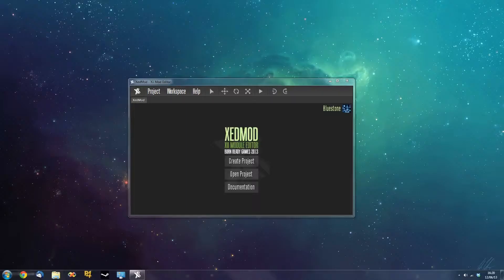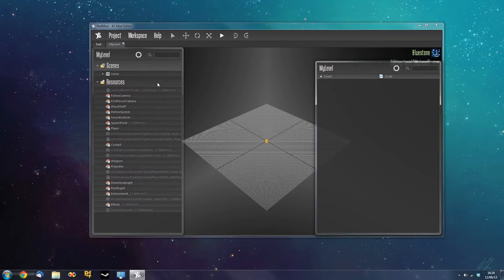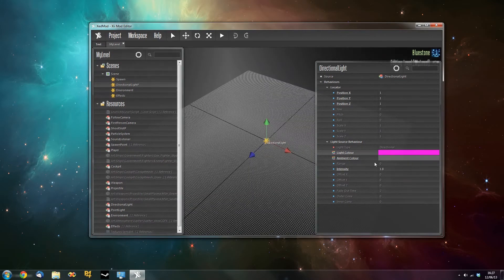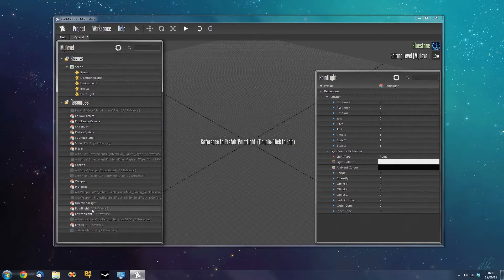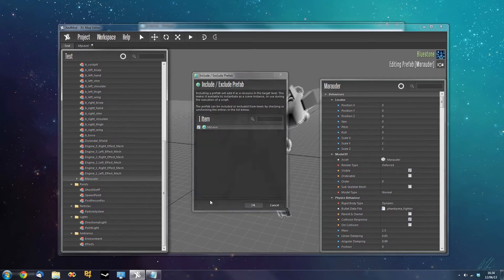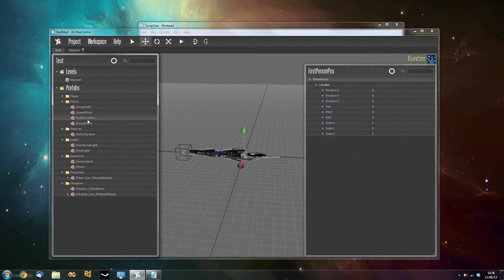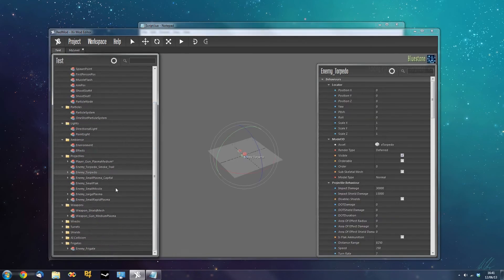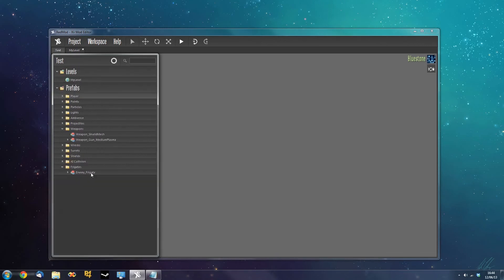XedMod Tutorial 2 - Prefabs, Levels and Basic Modding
This is the second in a series of video tutorials explaining how to use the Strike Suit Zero toolset, XedMod. This video covers prefabs, levels and importing Strike Suits and other assets from the game. We also look at modding weapons and projectiles.

Other Community Links..